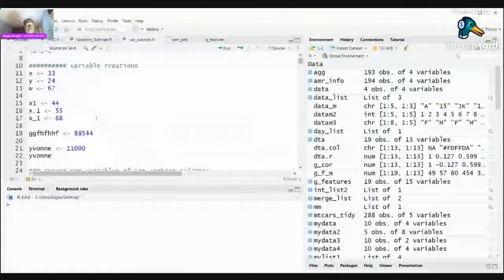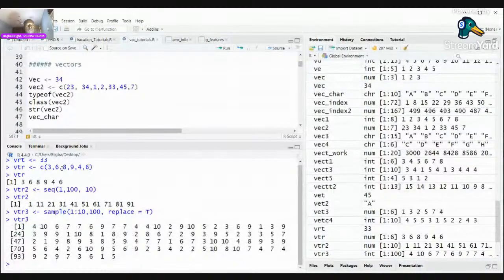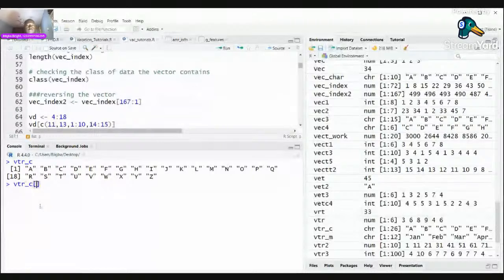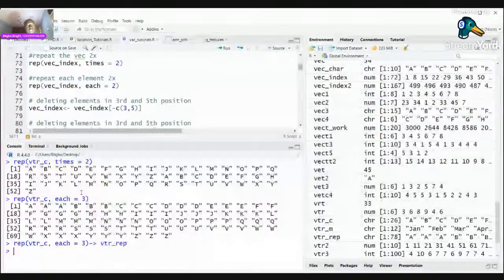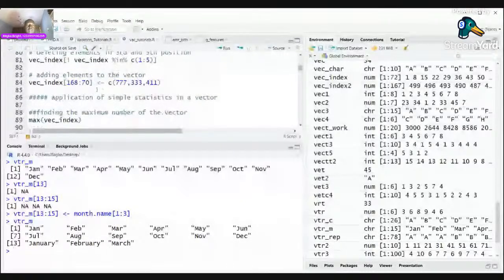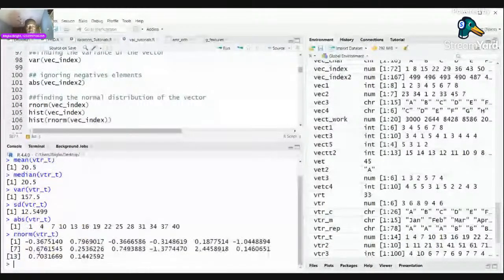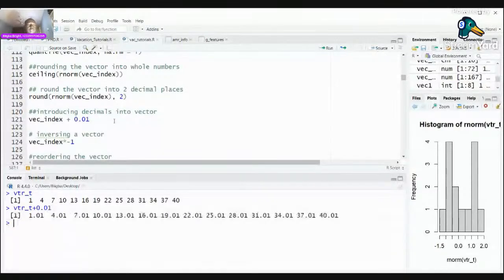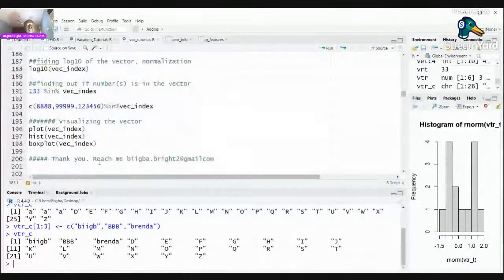Vectors in R-prog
Comprehensive breakdown of Vectors in R-prog